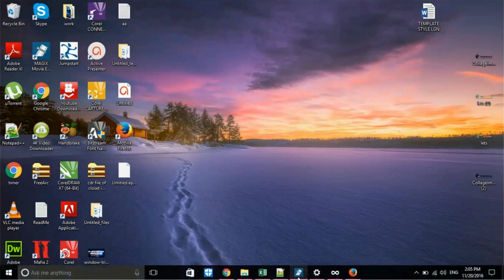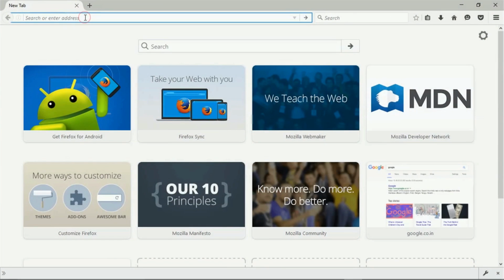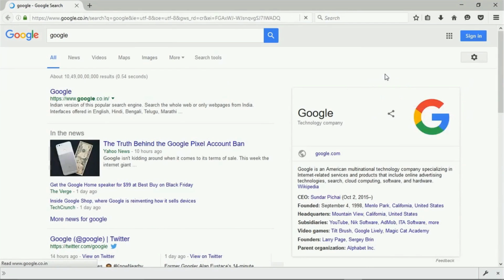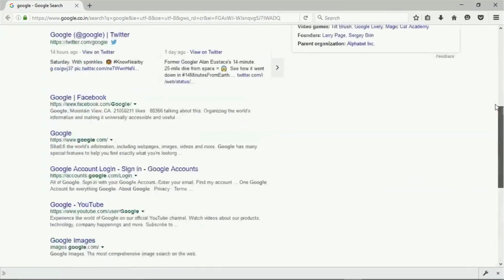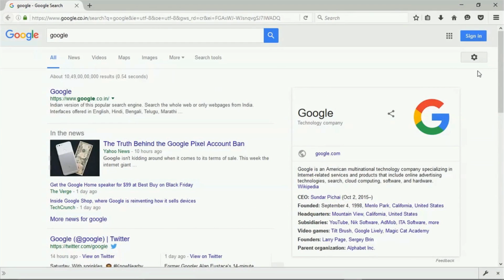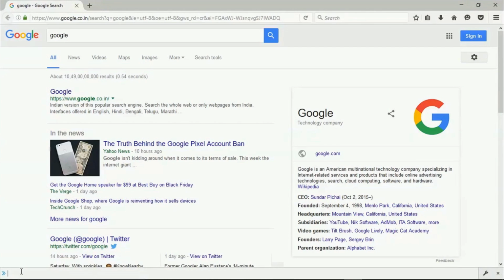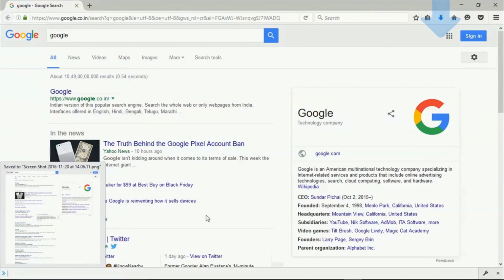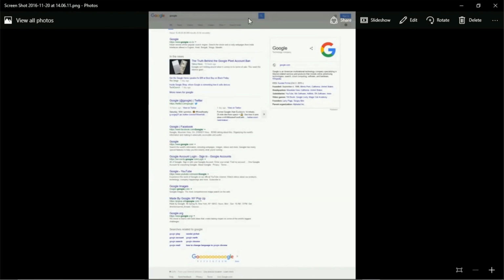Trick to capture a webpage without using any software or tool. (The Tech Cheff)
No need to install any software plugin or Add ons to take full web page screenshot. It's possible from Mozilla Web Browser.This interactive video tutorial will explain you how to capture
a screenshot of the whole webpage easily and fast.